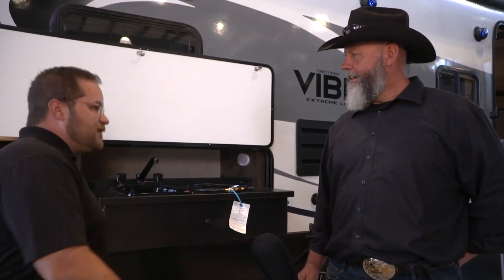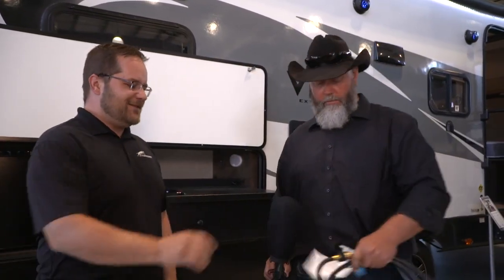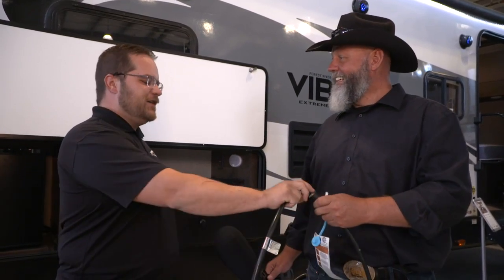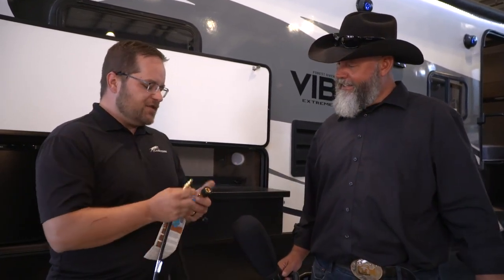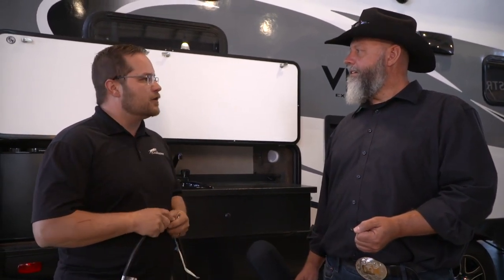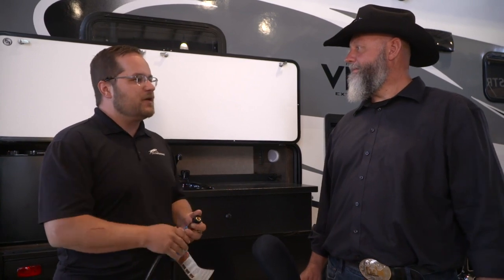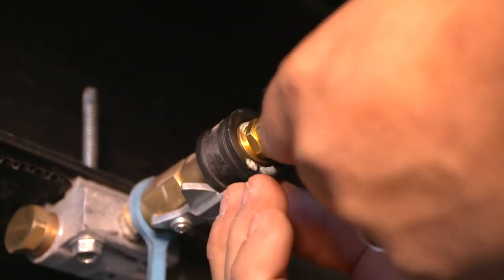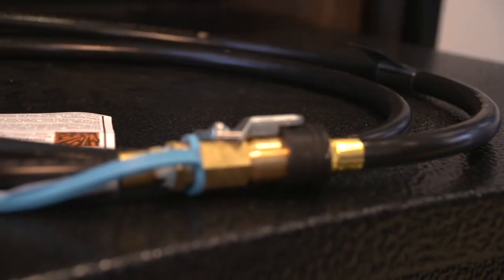Bucars Presents: RV BBQ Connector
If you want to use your RV’s propane connection to run your BBQ, you’re going to need a low pressure BBQ. Watch as JC explains why.